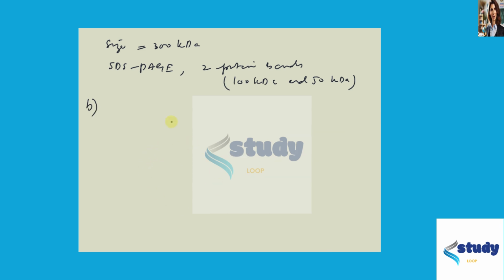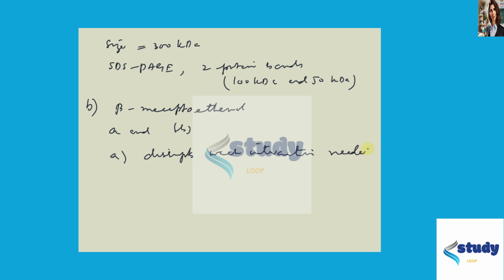[Biology] You are determining the structure of a new protein. When you perform molecular exclusion c